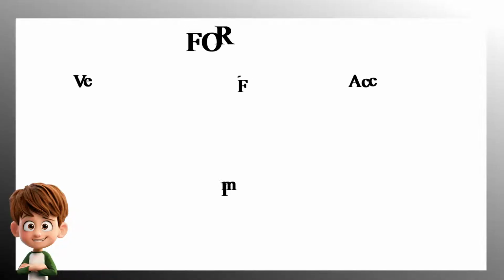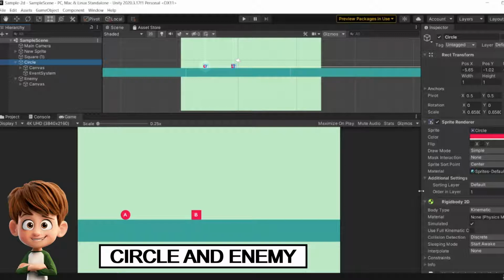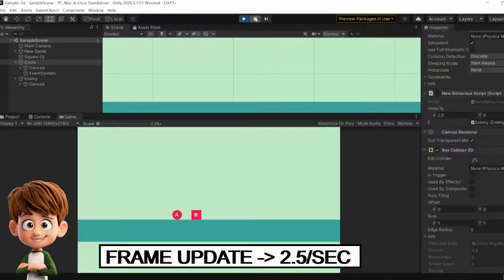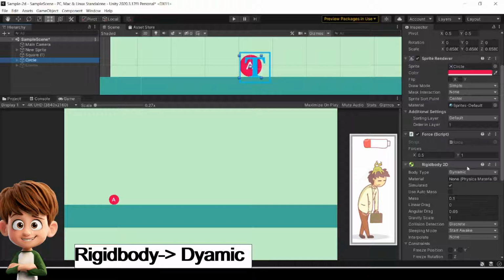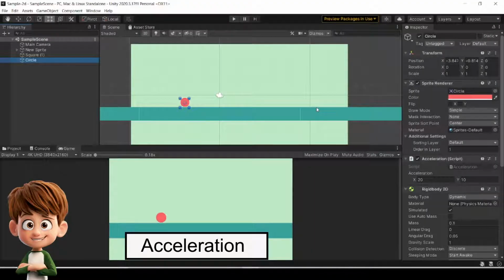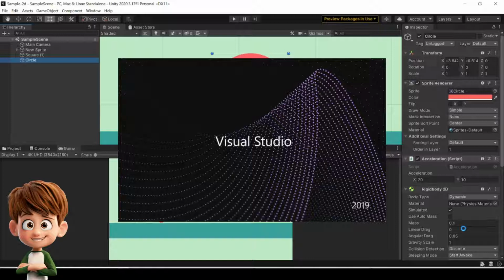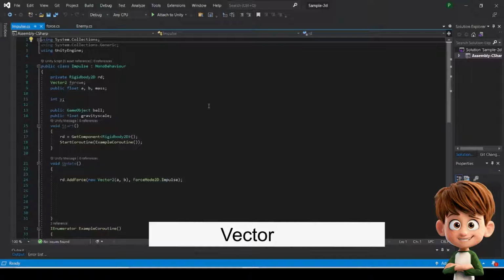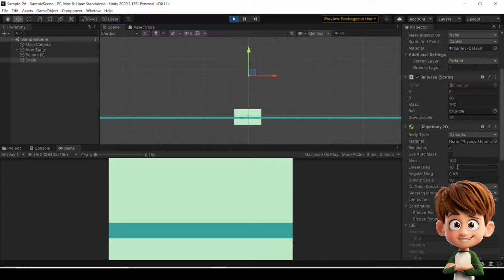Different Forces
Hello Guys !!! In this Video we are going to discuss a Different type of forces in Unity2D across original Games😎😎😎😎.